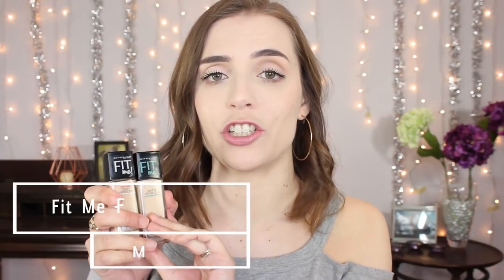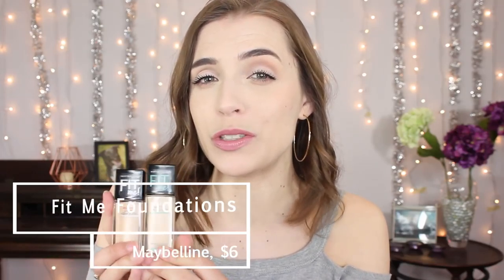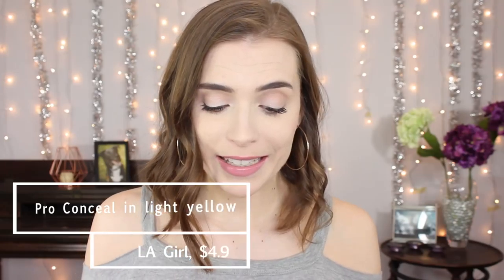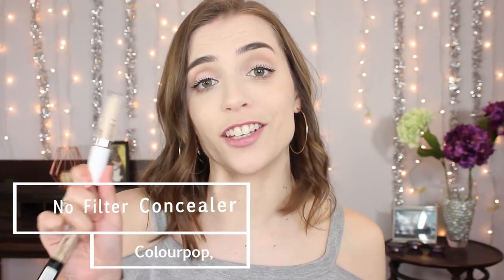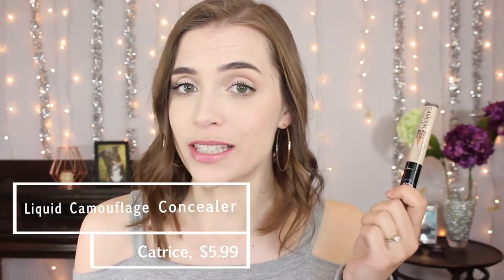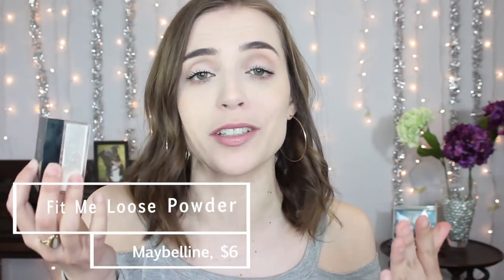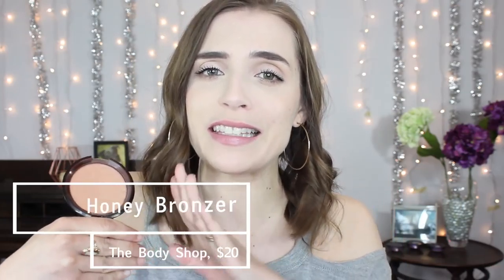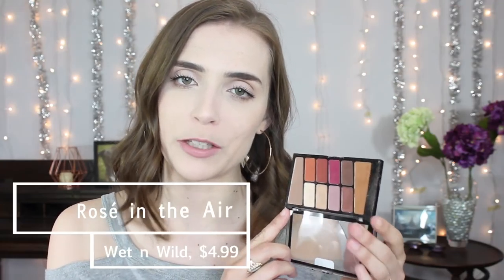Beach Trip Makeup Bag | Drugstore Makeup for Vacation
Let's look at all the drugstore makeup I packed in my makeup bag for my spring break beach vacation! I'm back home now, and I want to show you all the beauty items that made it on my trip. This is an easy, affordable makeup bag for your next vacation! Let me know what you would pack down below! xo

Products Mentioned:

*Maybelline Fit Me Foundation, Dewy + Smooth, 110 Porcelain
*Maybelline Fit Me Foundation, Matte + Poreless, 110 Porcelain
*LA Girl Pro Conceal HD Concealer in light yellow
Colourpop No Filter Concealer
*Catrice Liquid Camouflage Concealer in 005 light natural
*Maybelline Fit Me Loose Finishing Powder in Fair
The Body Shop Honey Bronzer in 01 ***on sale for $5!
*L'Oreal True Match Super Blendable Blush in Tender Rose
*ELF Instant Lift Eyebrow Pencil in Taupe
*Catrice Cosmetics Eyebrow Filler Perfecting and Shaping Gel
*Wet n Wild Coloricon Palette in Rosé in the Air
*Wet n Wild MegaGlo Highlighting Powder in Blossom Glow
*Essence Lash Princess Sculpted Volume Mascara
*Essence Lash Princess False Lash Effect Mascara
*Estee Lauder Pure Color Love Lipstick in Crazy Beautiful